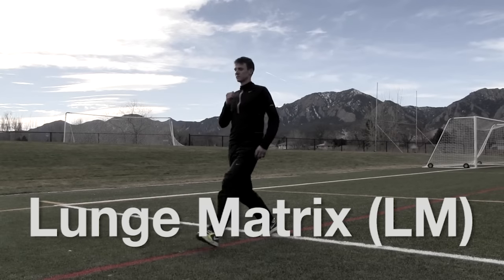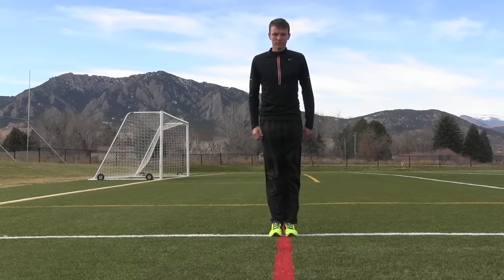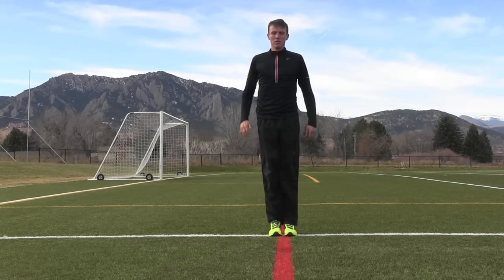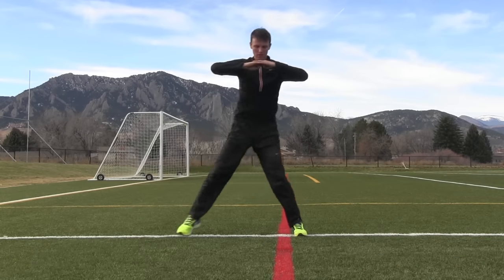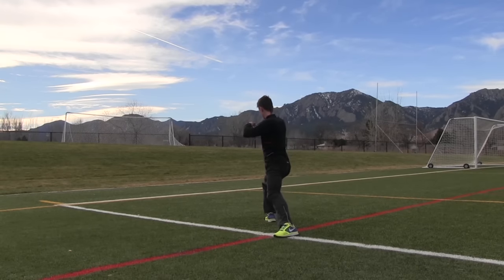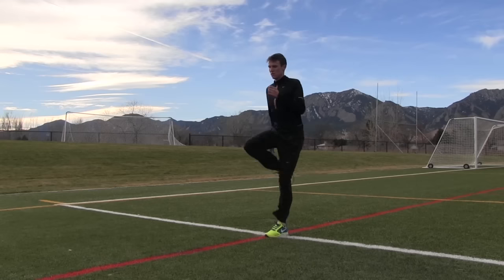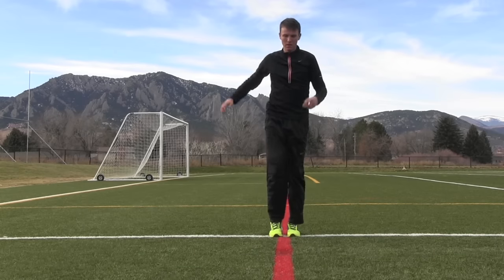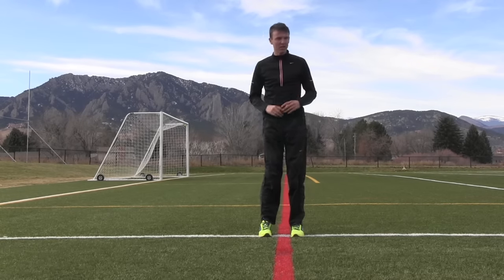Lunge Matrix for Runners: Learn the warm-up routine used by tens of thousands of runners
// BOOKS //
Consistency Is Key: 15 Ways to Unlock Your Potential as a High School Runner
Simple Marathon Training: The Right Training for Busy Adults with Hectic Lives